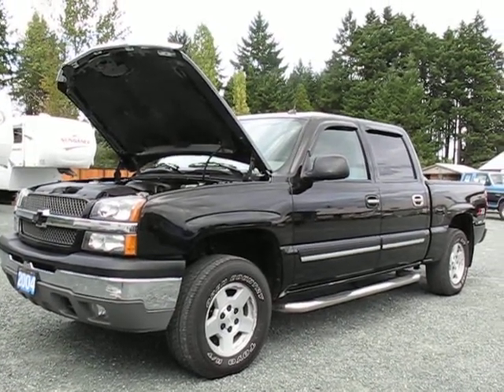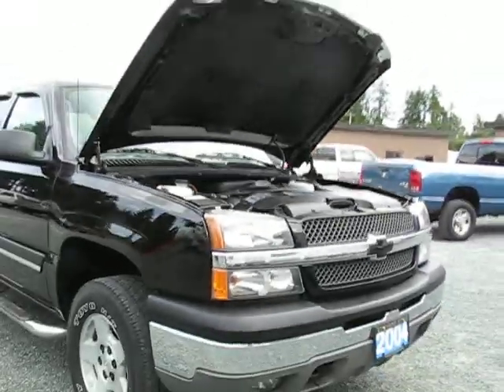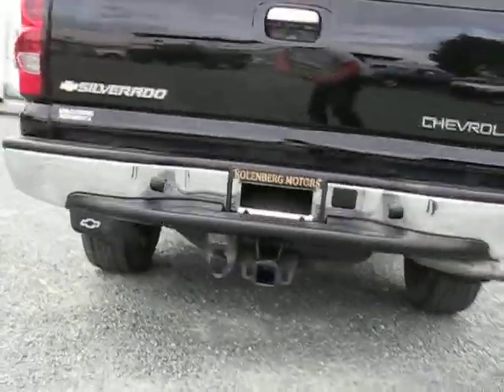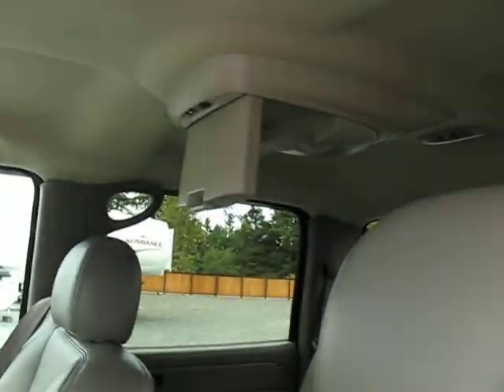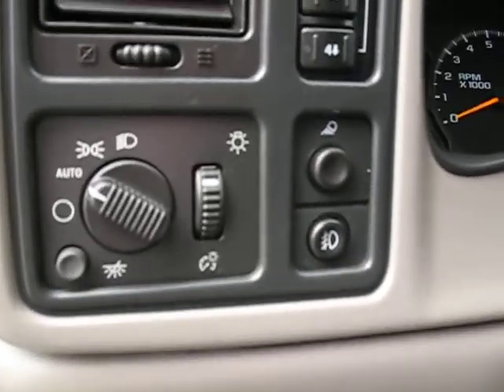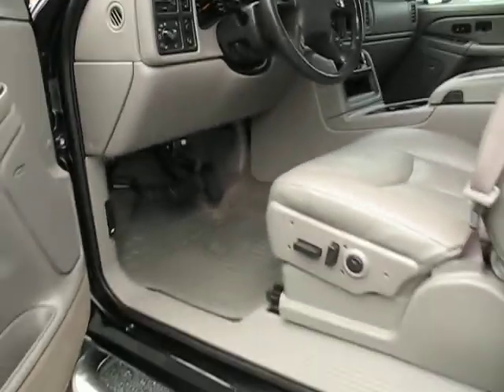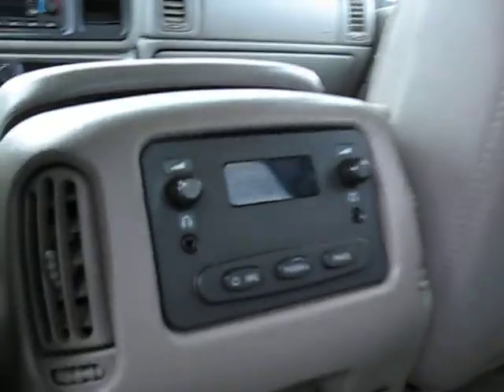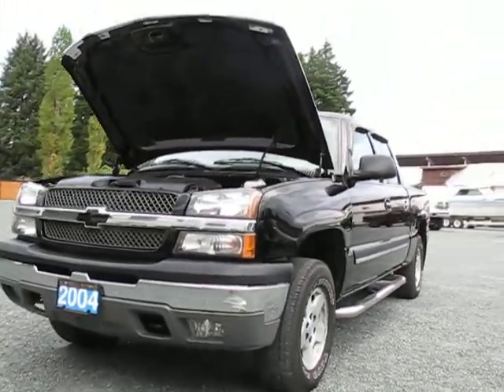2004 CHEVROLET SILVERADO LT CREW CAB Z71 4X4 AT KOLENBERG MOTORS LTD